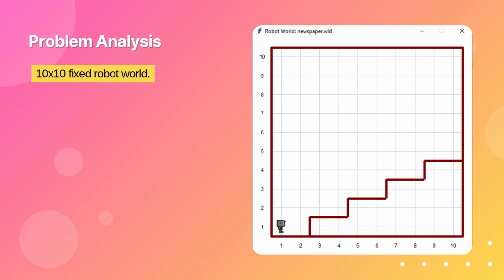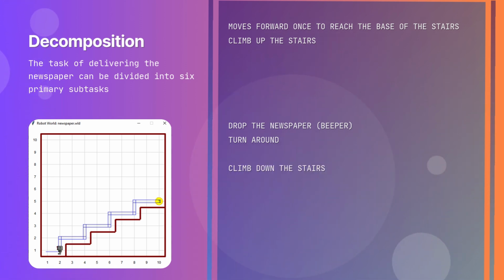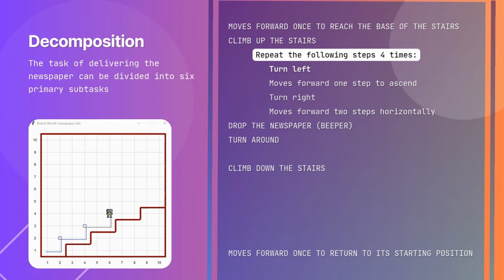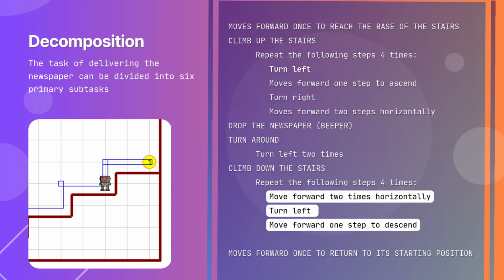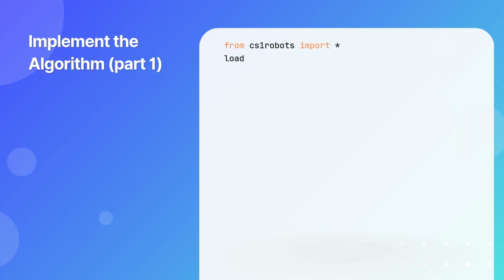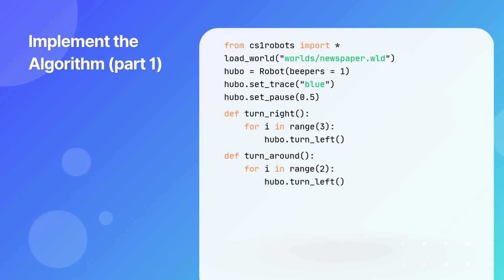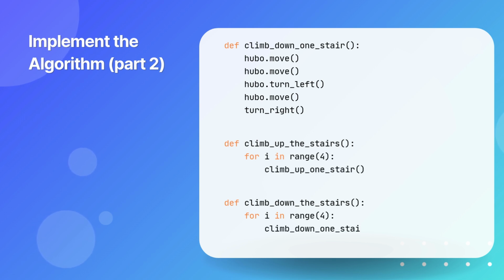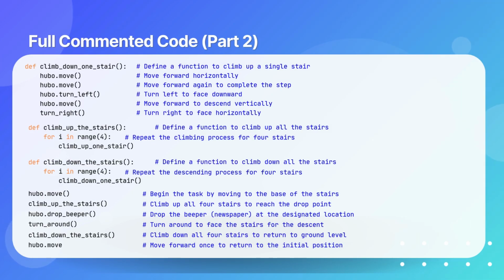PROBLEM 3: NEWSPAPER DELIVERY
In this video, we tackle the exciting challenge of programming a virtual robot to deliver a newspaper in a 10x10 grid world using Python! 🚀 Join us as we guide the robot through a series of precise movements—climbing stairs, dropping a beeper, and returning to its starting position. Using the cs1robots library, we break the problem into clear sub-problems, implement the solution step by step, and bring our robot to life with logic and creativity.

You’ll discover:

✅ How to control robot navigation in Python effectively
✅ Breaking down complex tasks into simple, reusable functions
✅ Implementing loops for repeated actions like climbing and descending stairs
✅ Visualizing solutions with a robot's trace path for interactive learning

This video is perfect for beginners exploring coding fundamentals, Python enthusiasts interested in robotics, or anyone eager to enhance problem-solving skills. 🤖